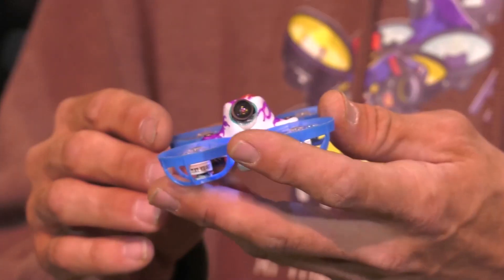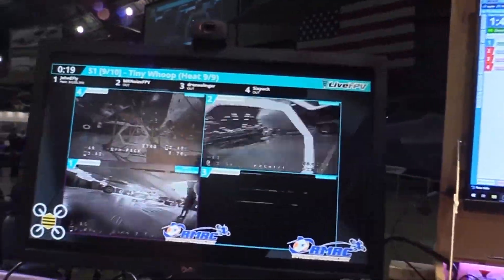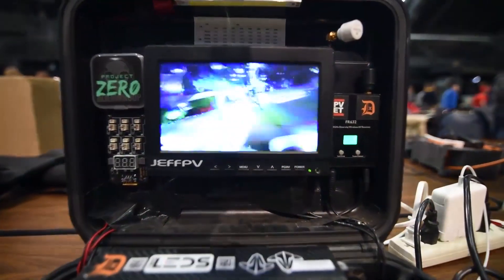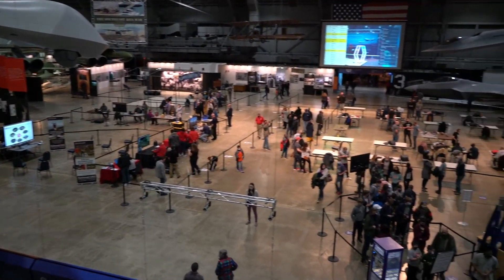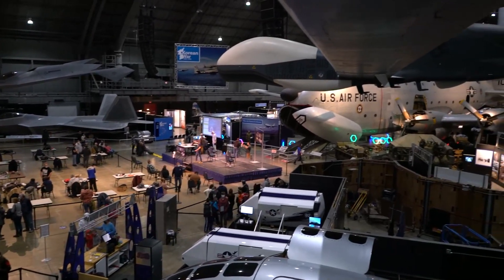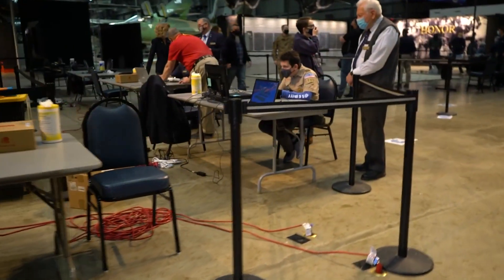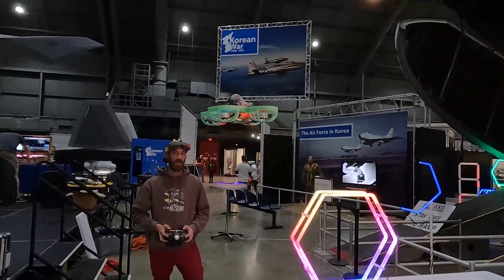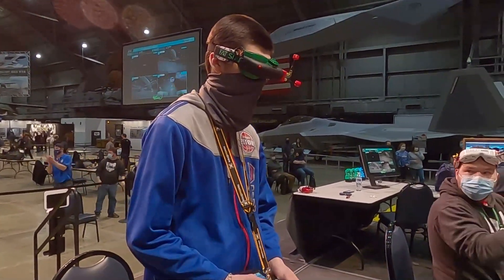Micro Drone Race News Story for Feb 2022 NMUSAF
Museum visitors will have the opportunity to see fast-flying micro machines as 48 pilots maneuver their drones over, under, around and through the C-124 Globemaster II during the museum’s Third Annual Micro Drone Race Feb. 25-27. Schedule

Registered drone pilots will begin practicing at 9 a.m. and then race in a series of 2-minute heats with four drones in each heat from approximately 1p.m. – 5 p.m. on Friday, and 9 a.m. – 5 p.m. on Saturday with the final double-elimination bracket with the top 32 qualifying pilots happening from 11 a.m. – 3 p.m. on Sunday. Spectators will be able to watch the race along the course in the museum’s second building, as well as from a large screen that will show the drones’ perspective as they are racing.

From 9 a.m. – 4 p.m., visitors will also be able to experience flying a drone with computer-based simulators from the Air Force Research Lab (AFRL), Sinclair College Unmanned Aerial Systems (UAS) program, and the museum’s Education Division. Visitors can then fly an actual drone in two designated areas courtesy of AFRL and the museum’s Education Division. In addition, Sinclair College’s UAS program will have a vertical take-off and landing (VTOL) and fixed wing UAS on display inside the museum.

Those who cannot attend the race in person at the museum may follow along with the live broadcast on the Cincinnati Quad Racers YouTube channel (Federal endorsement is not implied.)

For additional information, including a map of the event area,

Note: The drone pilots in this race have pre-registered to participate (registration has closed). The flying of small Unmanned Aerial Systems (sUAS) on museum grounds is strictly prohibited. This includes drones and model remote control aircraft. Unauthorized sUAS flights are immediately reported to security forces. Only pre-approved drones participating in this event are permitted to fly inside the museum’s second building. Federal endorsement is not implied.

The National Museum of the U.S. Air Force, located at Wright-Patterson Air Force Base near Dayton, Ohio, is the world’s largest military aviation museum. With free admission and parking, the museum features more than 350 aerospace vehicles and missiles and thousands of artifacts amid more than 19 acres of indoor exhibit space. Each year thousands of visitors from around the world come to the museum.